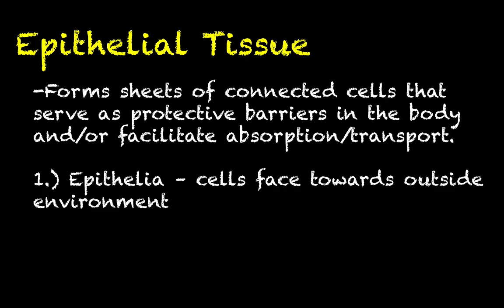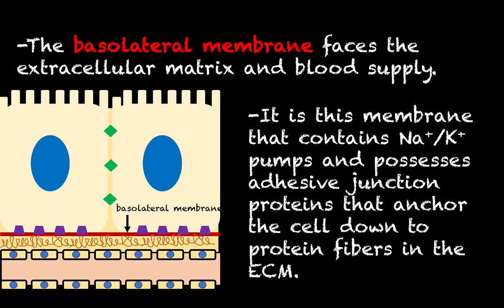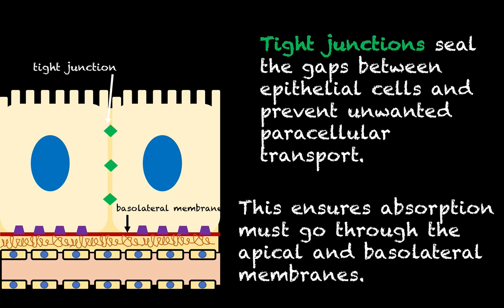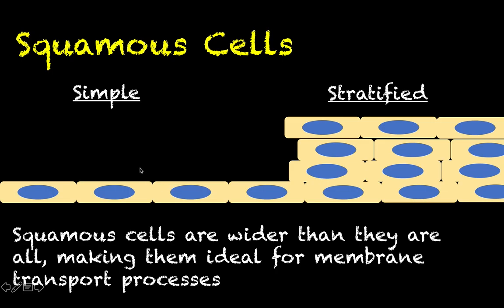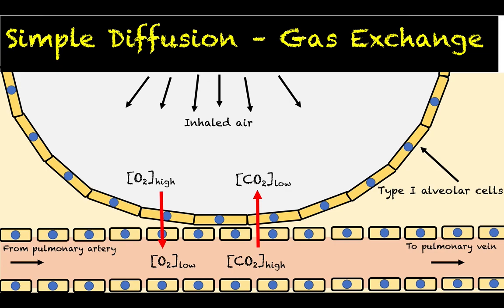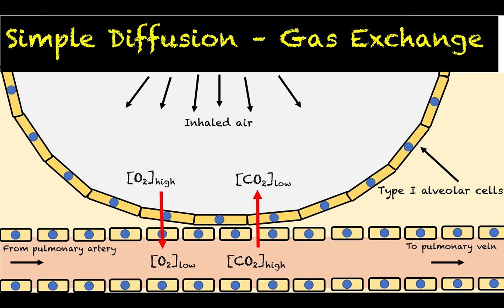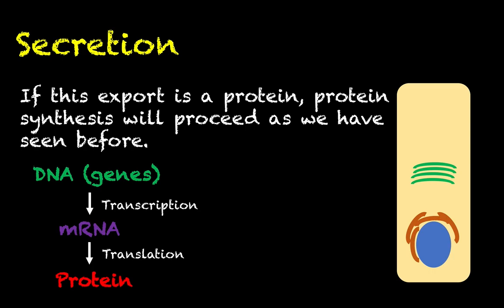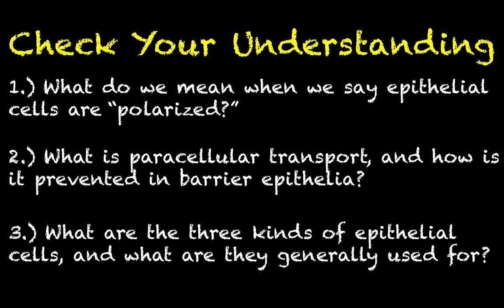Human Physiology # 29 - Epithelial Tissue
In this video I discuss epithelial cell anatomy and classification.